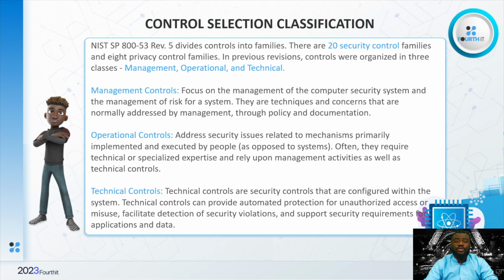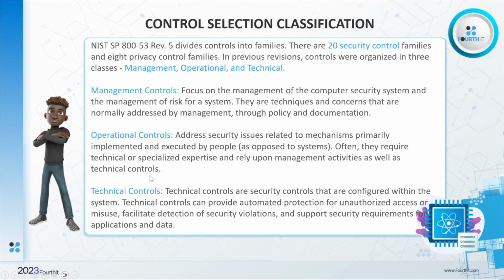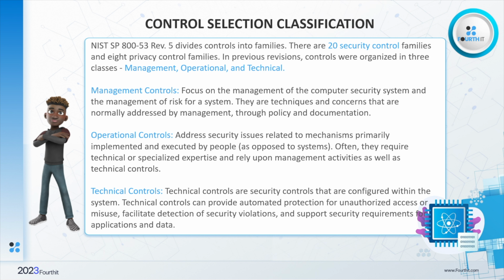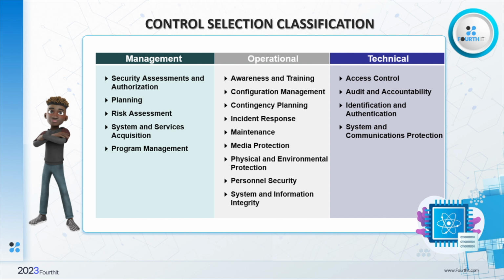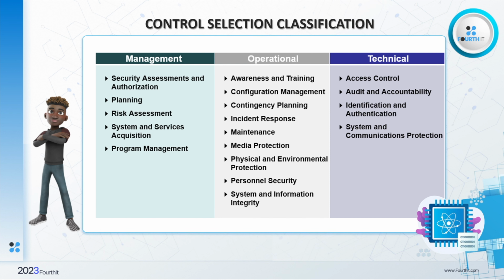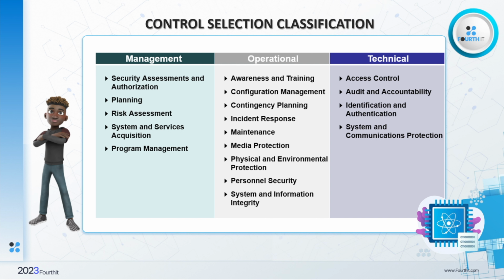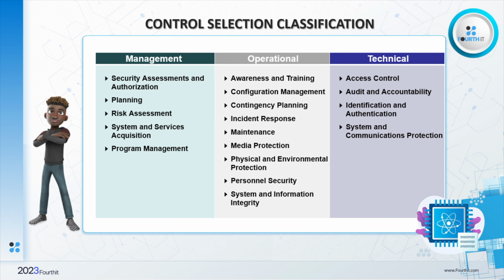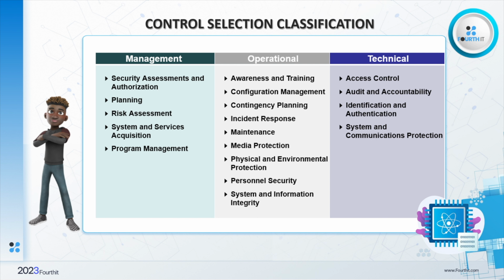Module 3 - Lesson 13 - Control Classification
In this video, we explore the essential concept of Control Classification within the Risk Management Framework (RMF) and its role in building a robust cybersecurity program.
 Control Classification is crucial for understanding how to prioritize, implement, and monitor security controls effectively across an organization. We break down the process, focusing on the different control categories and how they support an organization's risk management strategy.

🔒 What You'll Learn in This Video:
1️⃣ The key components of Control Classification in the RMF.
2️⃣ How to classify and prioritize security controls based on risk levels.
3️⃣ Practical guidance on applying control classifications to enhance your cybersecurity posture.

👉 Register at @